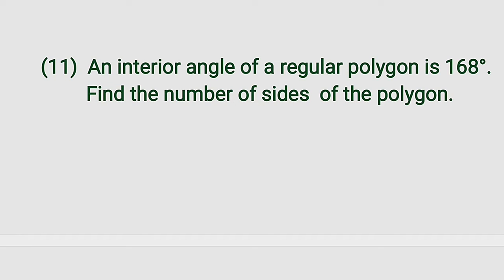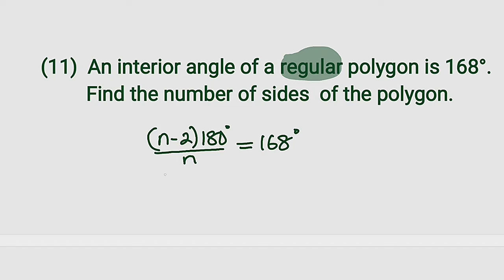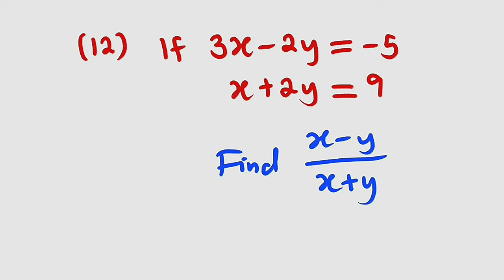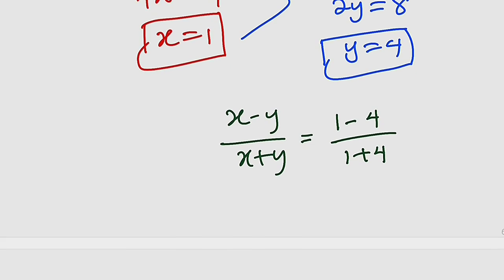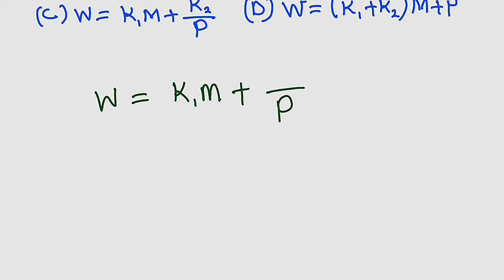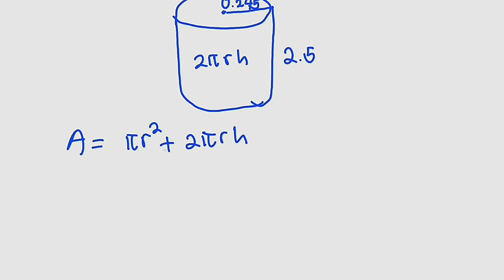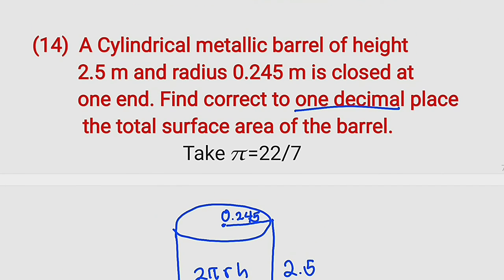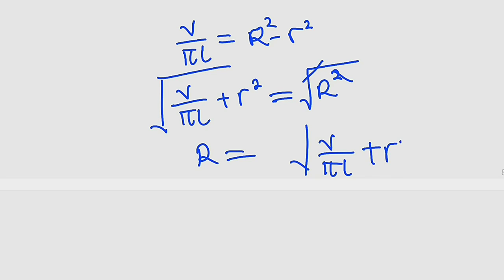WAEC 2024 | MATH OBJECTIVE QUESTIONS 11 to 15